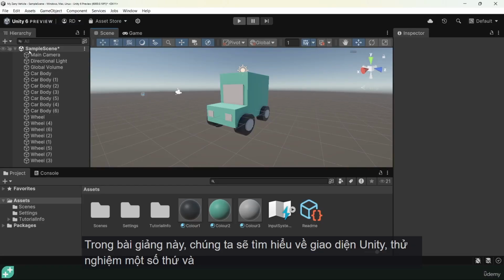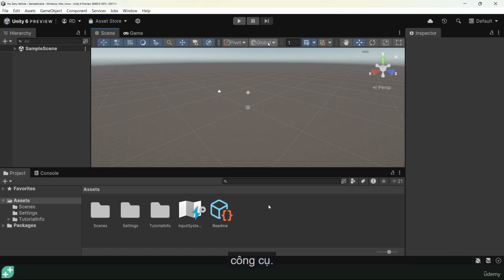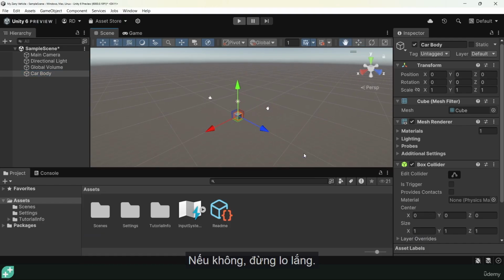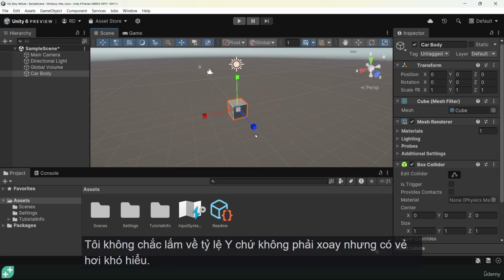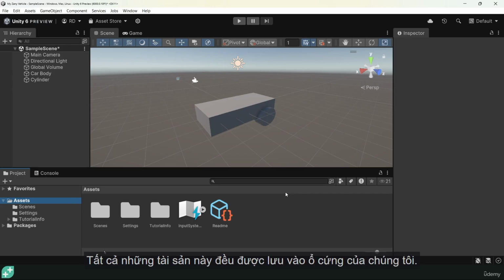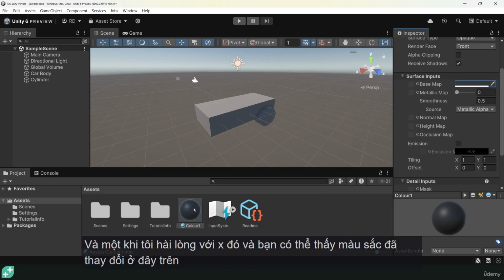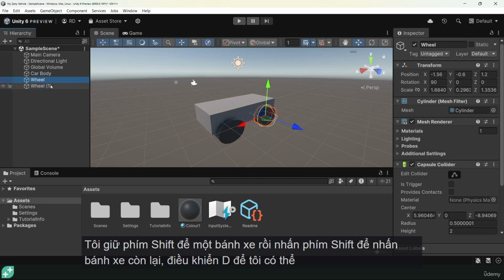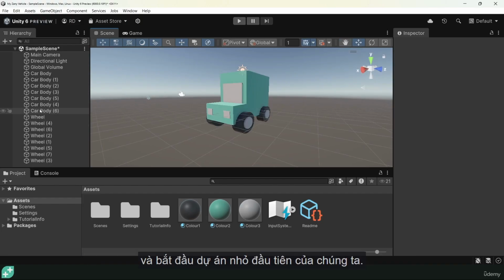Khóa học Unity Cơ Bản 2025 | P1.3 - Làm quen với Unity Editor & giao diện làm game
🔥 Introducing Unity | Làm quen với Unity – Hướng dẫn cơ bản cho người mới

Trong video này (P1.3), mình sẽ giới thiệu chi tiết giao diện Unity, giải thích từng khu vực quan trọng và cách sử dụng chúng trong quá trình làm game. Đây là bước khởi đầu giúp bạn hiểu cách Unity hoạt động và sẵn sàng phát triển game 3D.

👉 Nội dung chính trong video:
- Giới thiệu Unity Hub và Unity Editor
- Cửa sổ Scene & Game – nơi bạn xây dựng và quan sát game
- Hierarchy – Quản lý các đối tượng trong game
- Inspector – Thuộc tính & Component của từng object
- Project & Assets – Quản lý tài nguyên game
- Console – Debug, thông báo lỗi và log

📌 Sau video này bạn sẽ:
- Hiểu rõ bố cục giao diện Unity Editor
- Biết chức năng của từng cửa sổ cơ bản
- Làm quen với cách quản lý object và asset trong Unity